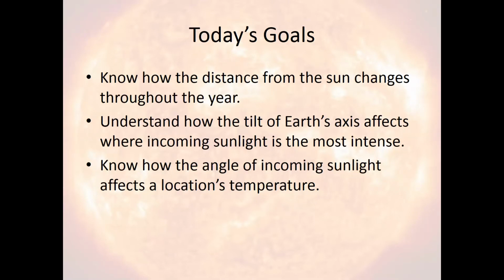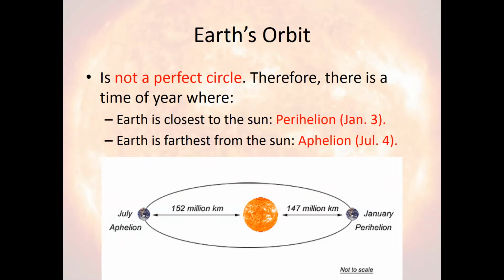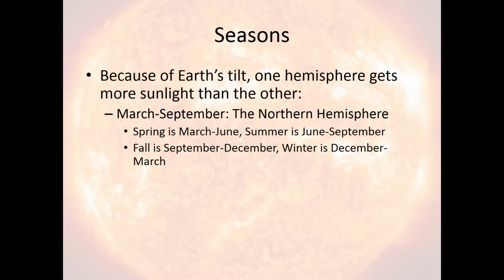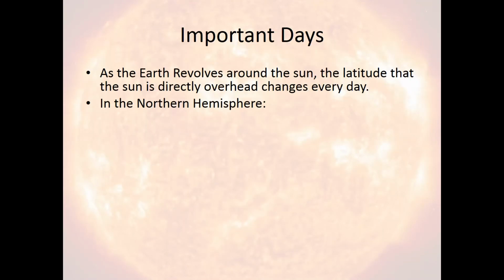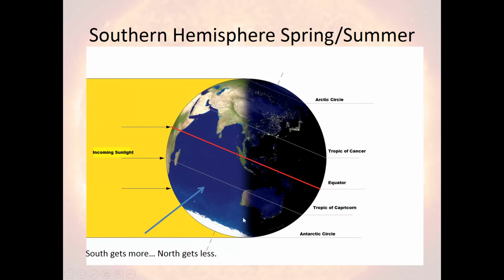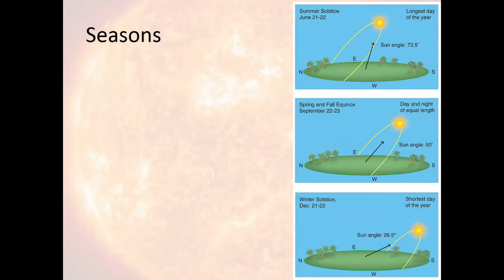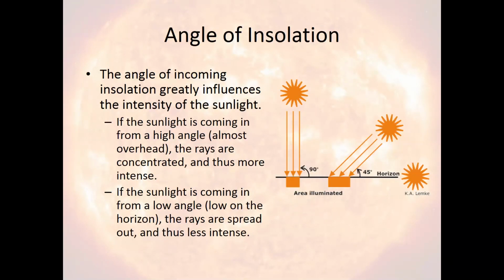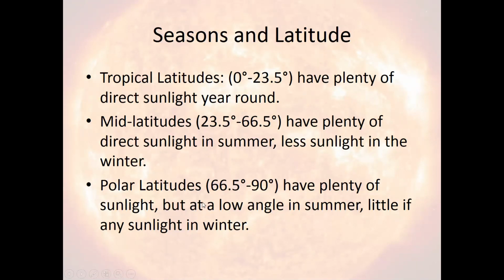Module 4 Lesson 5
The Reason for the Seasons